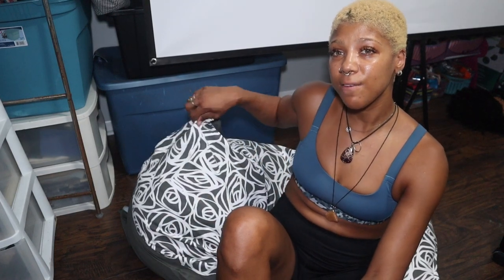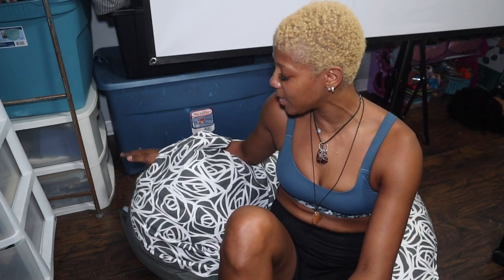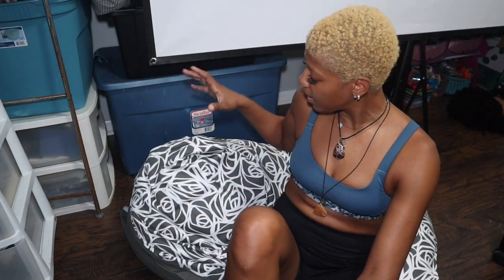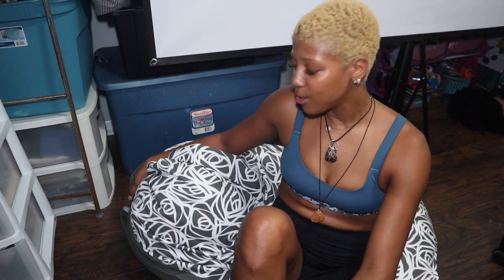5 Star united bean bag storage floor pillow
Linked on Amazon

Thank you for enjoying my videos about me and my family.

My Channel consist of many different elements I am nicheless.

T E C H:

Camera - Canon T6i
Ring Light
MacBook Air
Cheaper lighting options

 Do you need help with growing your youtube channel

For Free Rides with UBER use my code :

shanar977ui

Ella Mai Boo'd Up instrumental